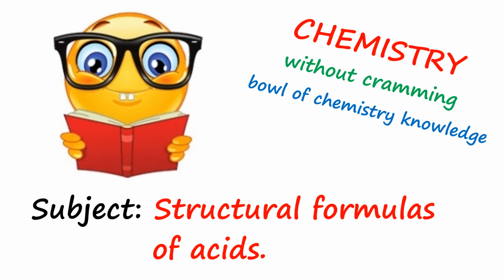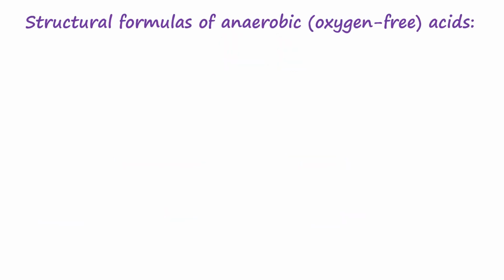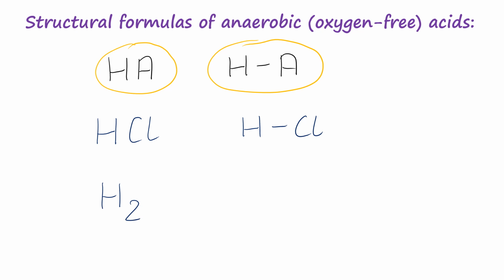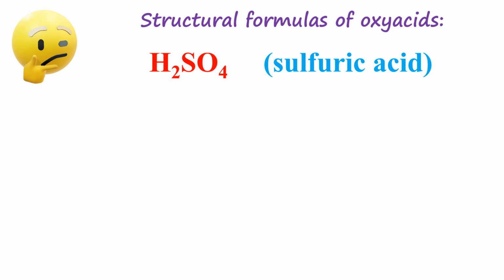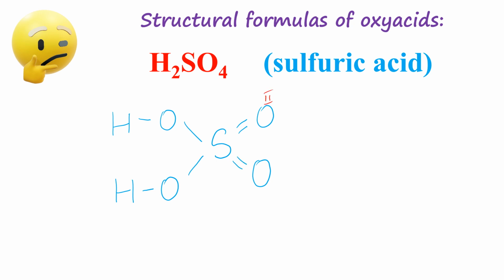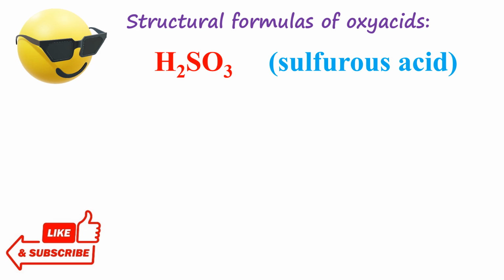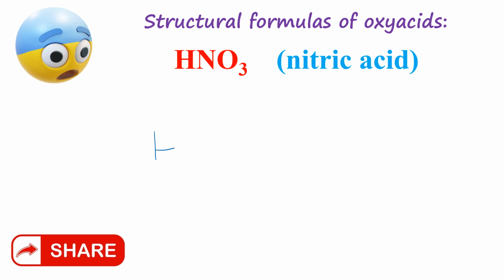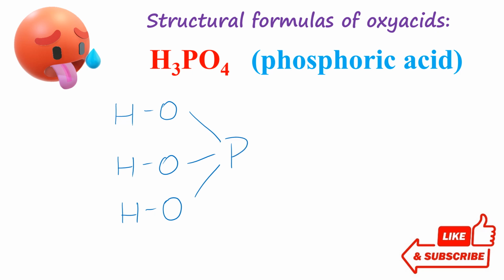Structural formulas of acids.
This is the third video about inorganic acids. In this lesson, you will see step-by-step how to write the structural formulas of inorganic acids.